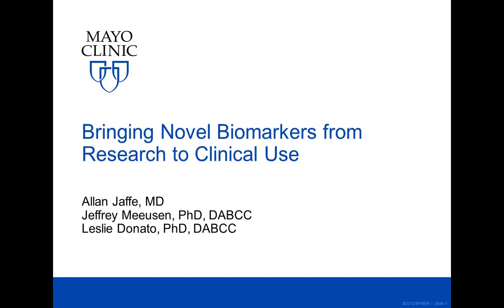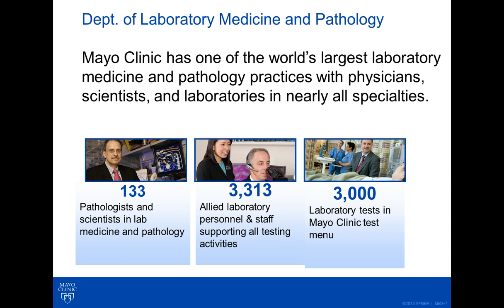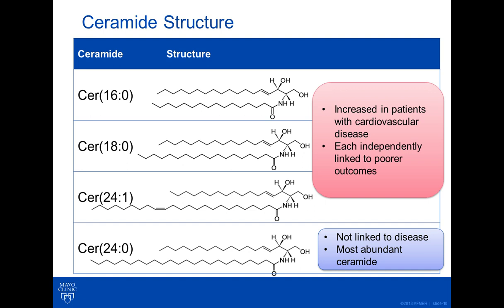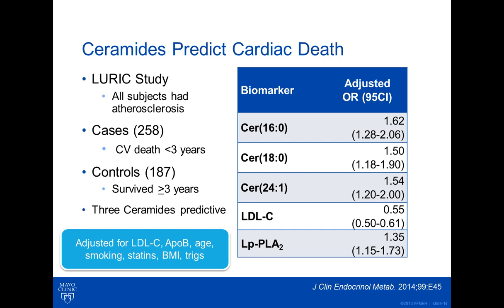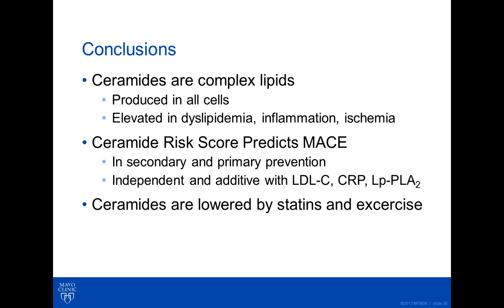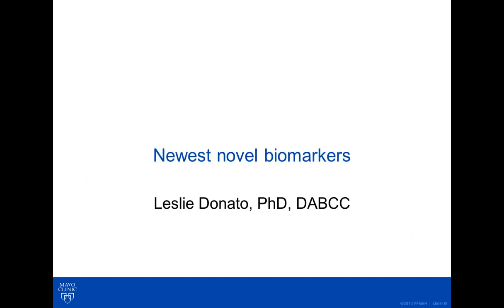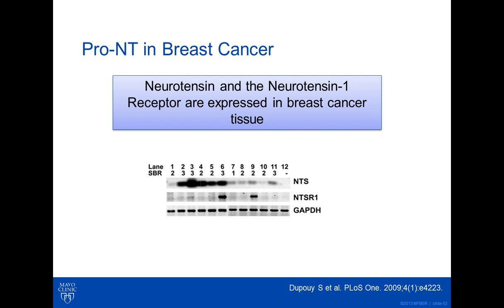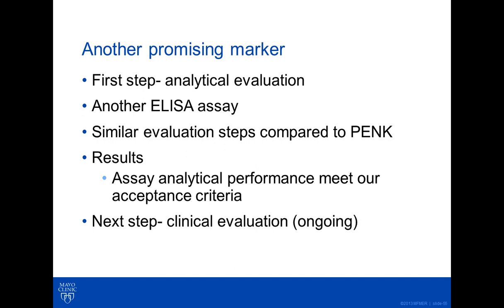Bringing Novel Biomarkers from Research to Clinical Use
Speakers:
Allan Jaffe, M.D.
Jeffrey Meeusen, Ph.D., DABCC
Leslie Donato, Ph.D., DABCC

Speaker Biographies:
Allan S. Jaffe, M.D., is a Consultant and Chair of the Division of Clinical Core Laboratory Services at Mayo Clinic in Rochester, Minnesota, with a joint appointment in the Department of Cardiovascular Diseases. He holds the academic rank of Professor of Laboratory Medicine and Pathology and also Professor of Medicine.

Dr. Meeusen received a PhD from the University of Wisconsin studying inorganic biochemistry. After graduate school he spent three years as a post-doctoral research fellow supporting Mayo Medical Laboratories esoteric test development. Dr. Meeusen's research interests include lipid and lipoprotein testing and he is currently co-director of Cardiovascular Laboratory Medicine at Mayo Clinic.

Leslie J. Donato, Ph.D., DABCC, Co-Director of the Cardiovascular Laboratory Medicine and Co-Director of the Hospital Clinical Laboratory and Point-of-Care Testing at Mayo Clinic in Rochester, Minnesota. She is a Consultant in the Division of Clinical Core Laboratory Services in the Department Laboratory Medicine and Pathology.

WEBINAR: Bringing Novel Biomarkers from Research to Clinical Use

Abstract:

The translation of basic scientific research to clinical application in the hospital or clinic setting is vital for advancing the quality of patient care. This is particularly true in the clinical laboratory when hospital labs evaluate new biomarkers for potential clinical use as a laboratory developed test (LDT).

The numerous steps taken to evaluate the analytical and clinical performance of each novel biomarker are critical to this process before the test can be ordered. These steps ensure the test results are accurate and reproducible when performed by laboratory technologists and confirm that results can be used to improve disease diagnostics or prognostics.

Here we will describe the process a major academic medical center takes to critically evaluate novel biomarkers for various clinical applications and provide examples of such novel biomarkers that are either under evaluation or have been recently completed.

Earn PACE Credits:
1. Make sure you’re a registered member of LabRoots

Expiration Date: January 23, 2020 12:00 PM